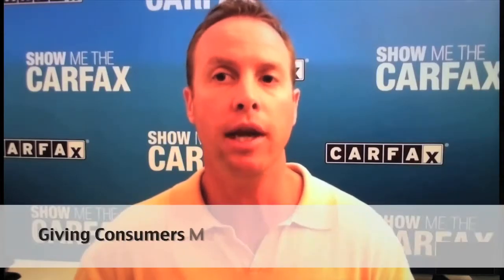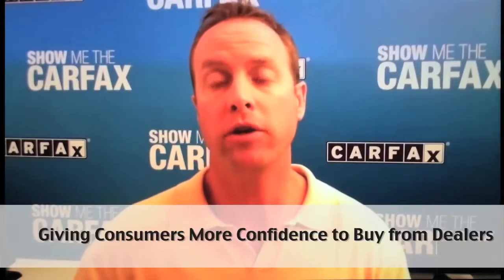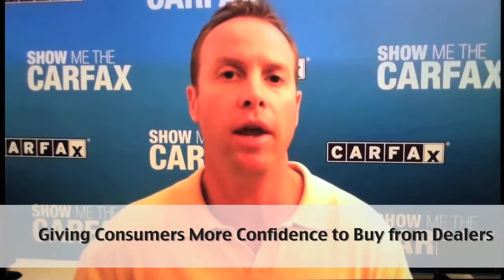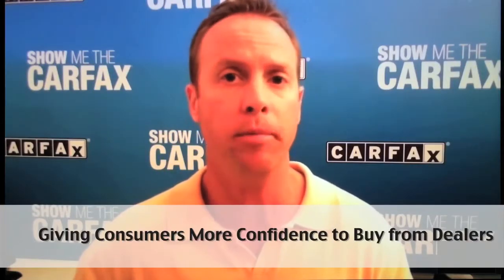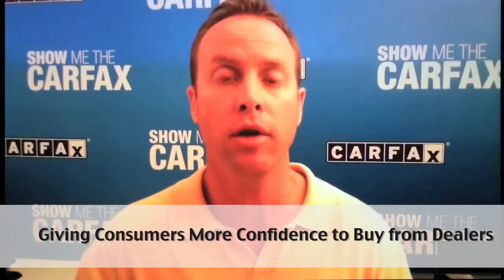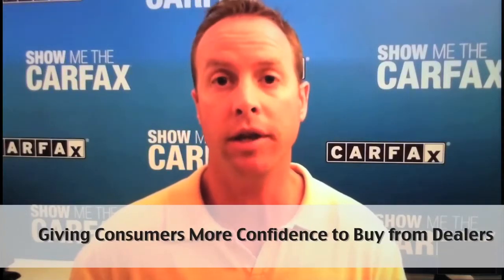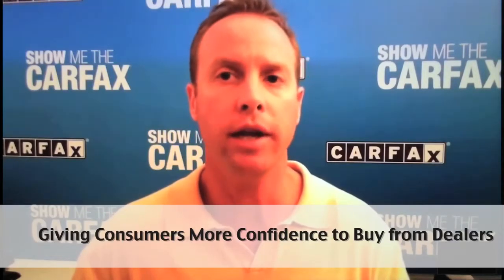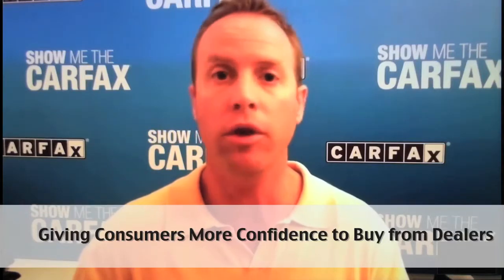Giving Consumers More Confidence to Buy from Dealers | Chris Basso | Automotive Digest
Reviewing vehicle history reports with buyers helps them understand all the information in the report, if there were any accidents, and if it was well maintained.

Chris Basso, Carfax.